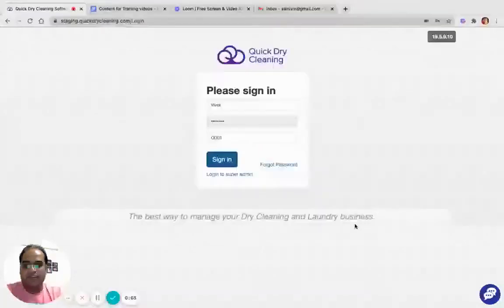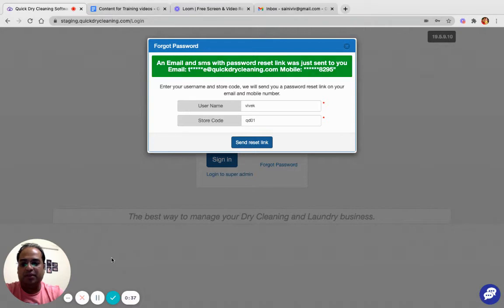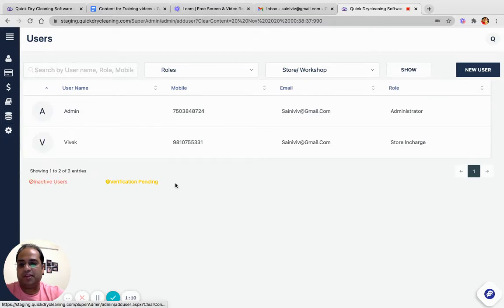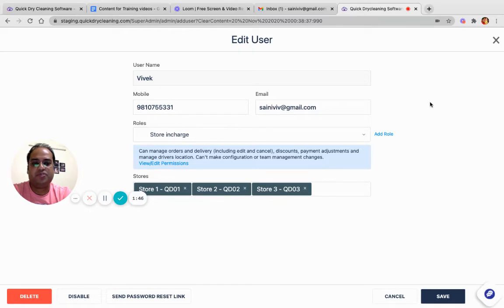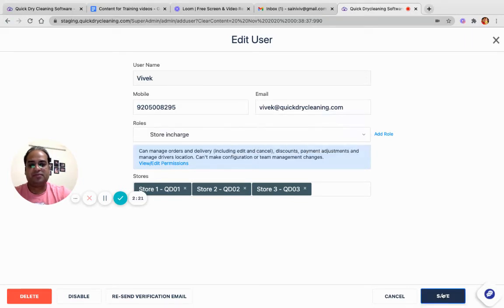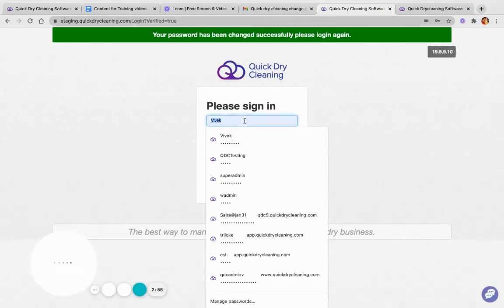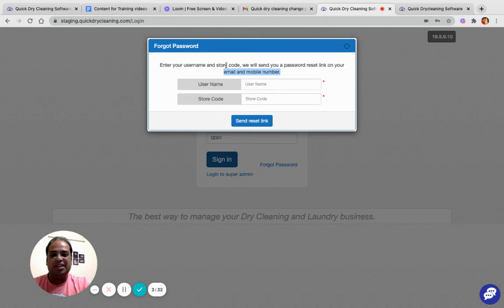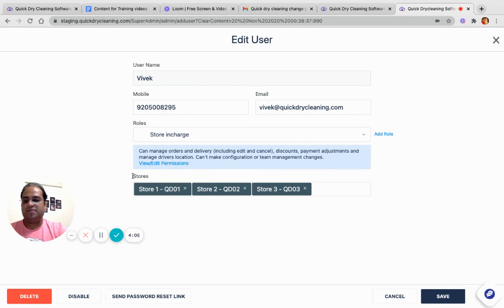Super Admin - User Management: Reset a Password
Welcome to the video tutorial of Super Admin - User Management: Reset a Password? in this training video we will understand the followings:

- I forgot the password for the store, how should I reset it?
- How to use the forgot password functionality?
- How to send a password reset link to my email and phone?
- What if I don’t have access to my mobile and email specified in my user account?
- How can a super admin send reset password links?
- How can a super admin change mobile and email for a user before sending a password reset email?